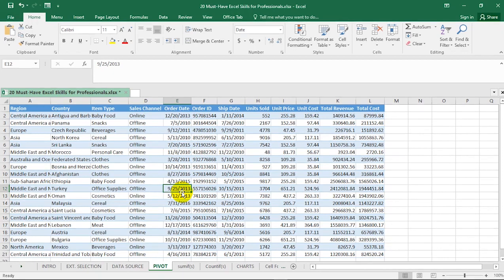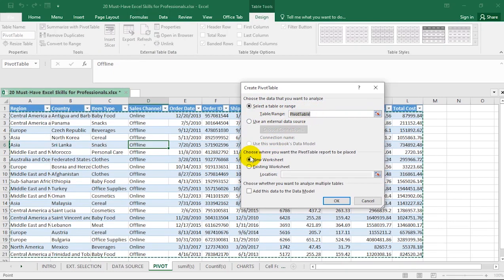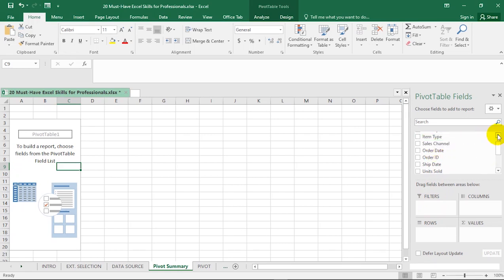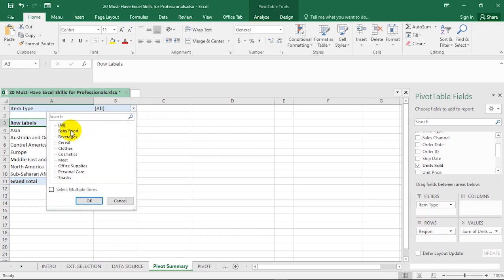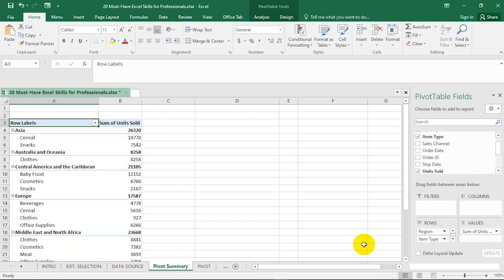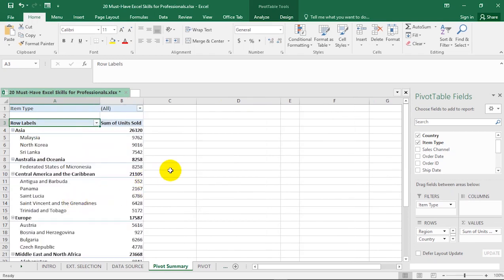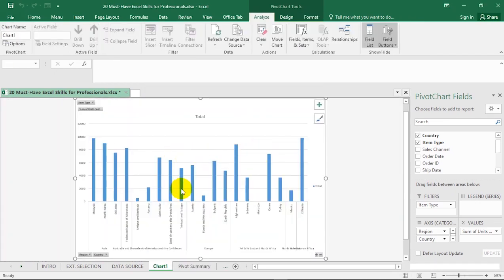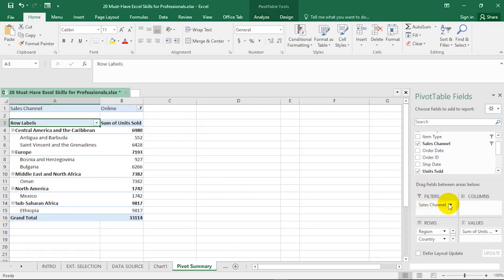Excel Skill For Professionals - PIVOT TABLES & PIVOT CHARTS Microsoft Excel Tutorial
Introduction to Pivot Tables, Charts in Excel. Don't worry if you have never created a Pivot Table before, I cover the basics of formatting your source data and creating your first Pivot Table as well.
Works with Excel 2003, 2007, 2010, 2013 for Windows & Excel 2011 for Mac

00:02 Excel skills you must know - Pivot tables
00:10 What are Pivot Tables
00:38 What to do before using Pivot tables
01:47 Creating your first Pivot Table
03:05 Working with Pivot table fields
03:43 Building your Pivot table - step by step
05:15 Presenting your data by moving your pivot fields to different areas
06:45 Removing or deleting pivot fields
07:10 Working with Pivot Charts
07:35 What are Pivot Charts
08:40 Accessing Pivot Charts
09:20 Inserting the Pivot Charts
10:35 Interactive Pivot Charts
11:10 Real time update of Pivot chart

In this Microsoft Excel Video tutorial, we look at how to create awesome looking charts using the Pivot Charts function.

Pivot Charts are used in conjunction with PivotTables. A PivotTable helps you summarize your raw data and extract meaning from a large dataset. However, sometimes it’s still hard to see the big picture. A Pivot Chart in Excel can instantly help you visualize large datasets, make better decisions, and tell the story of your data. Every element of a Pivot Chart can be modified and customized and with useful tools like Slicers, it makes viewing your data against different criteria simple and easy for everyone.

In short, Pivot Charts are awesome and definitely something you need to have in your Excel toolkit!